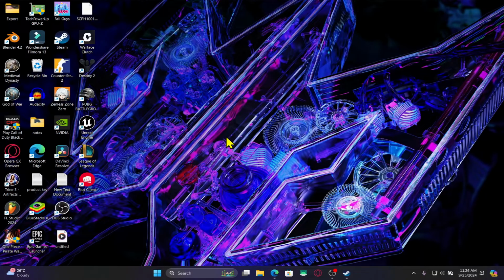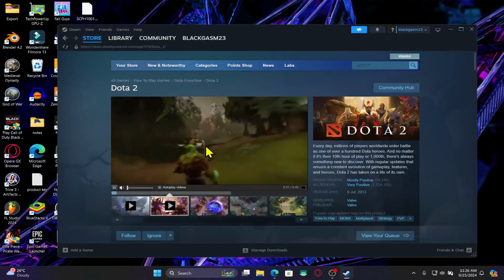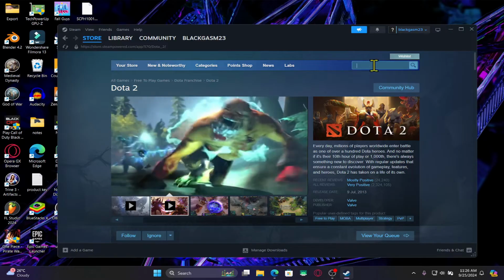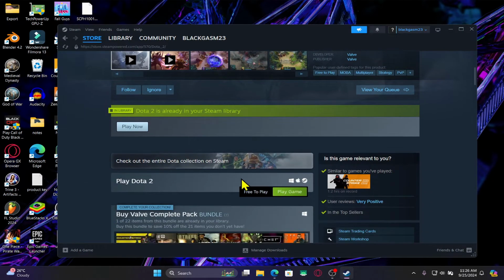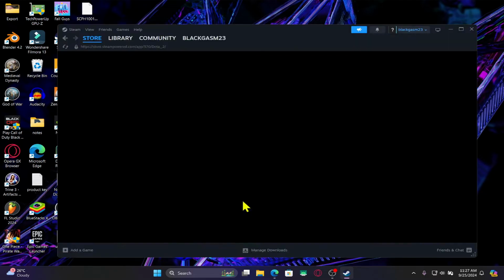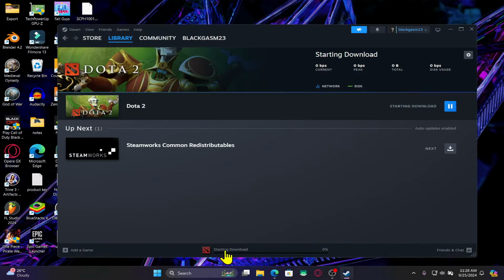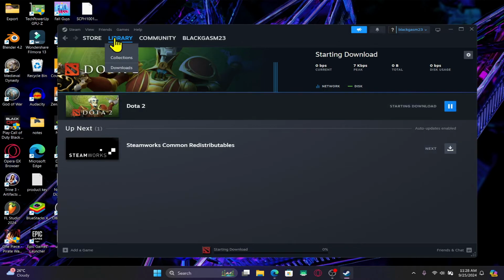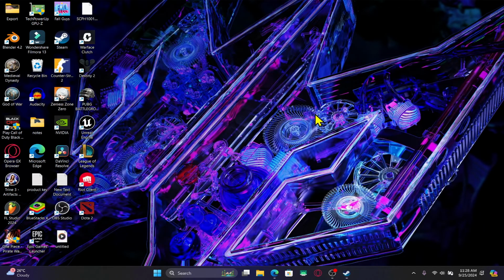How to Download the DOTA 2 Game on PC? Install DOTA 2 Game on Laptop (2024)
In this video, I’ll show you how to download and install DOTA 2 on your PC, so you can dive into the world of one of the most popular MOBA games. Follow this simple step-by-step tutorial to get the game through Steam and start playing in no time.